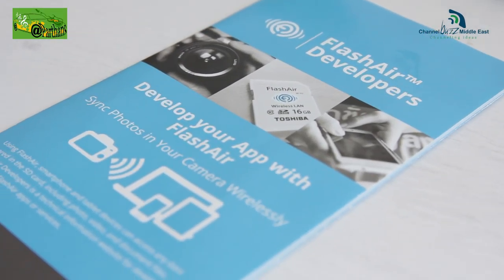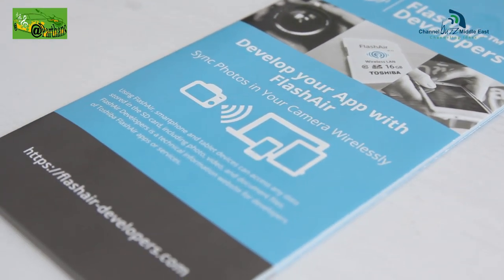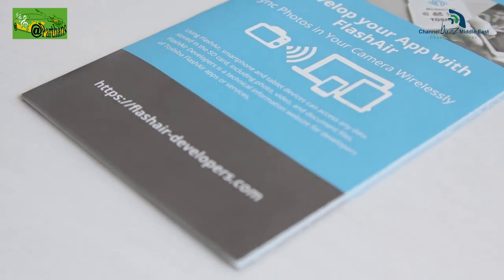The battle of the Wifi SD Cards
We received 2 brands of WiFi SD Cards. I asked my good friend and colleague, Rizwan Khan, to review them and give the low-down. We also got one each of the SD Cards to giveaway.

For comments and suggestions, please leave a note in the comments section below.

To enter the draw for the Toshiba FlashAir 8GB,

To enter the draw for the Eye-Fi Mobi 8GB,